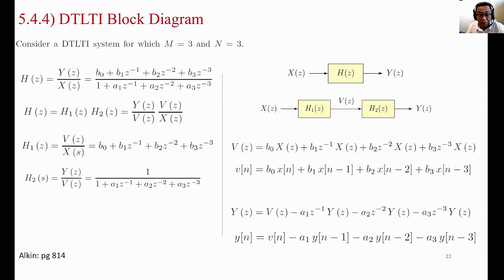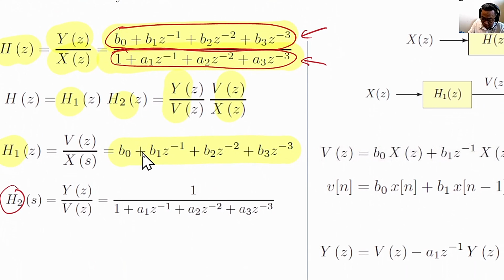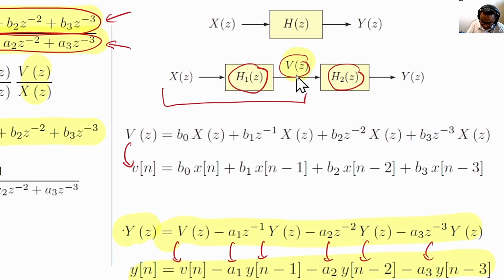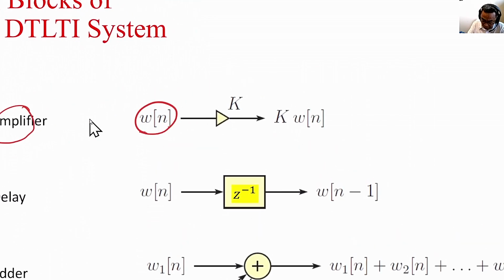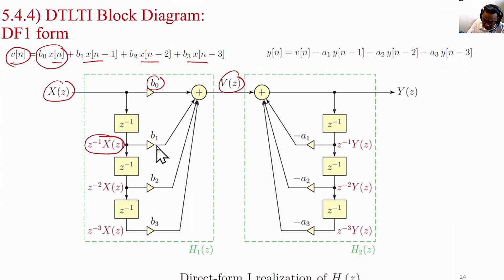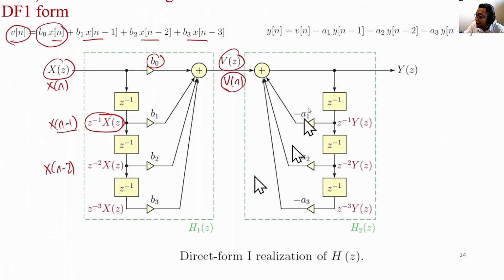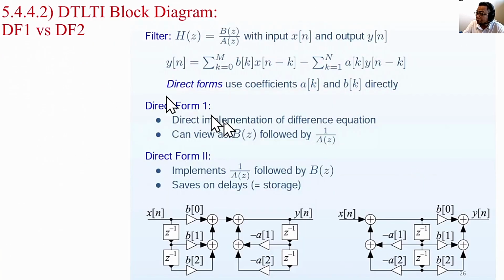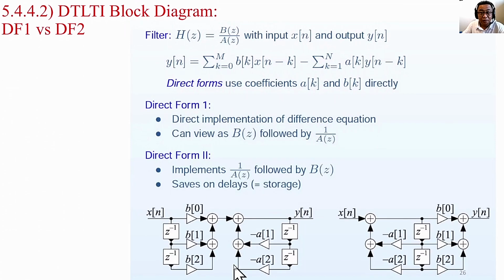Z Transform 5.5 pg 22 - 26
DTLTI Block Diagram